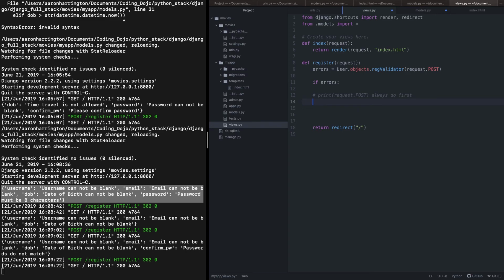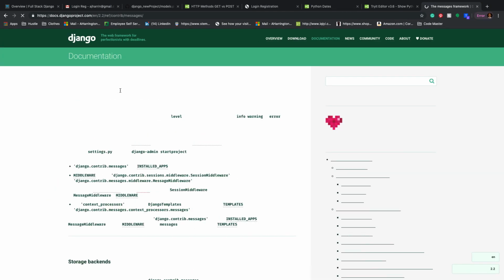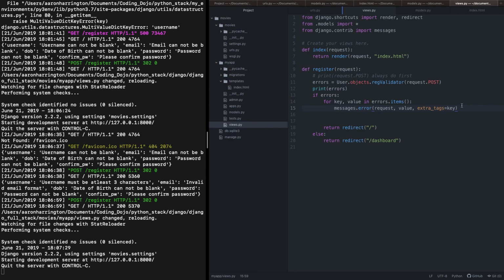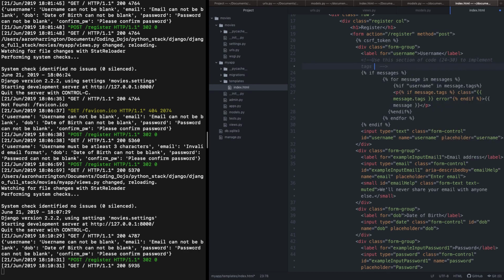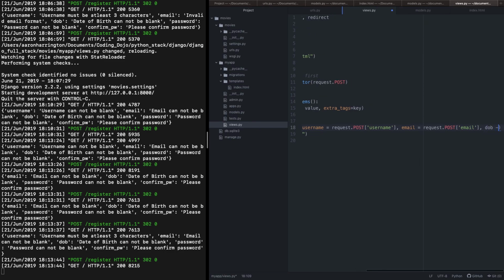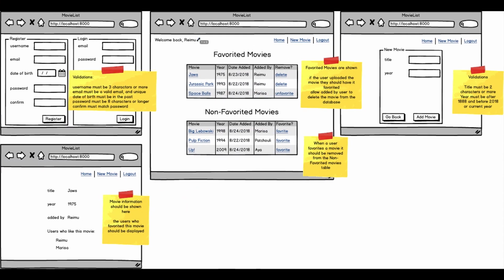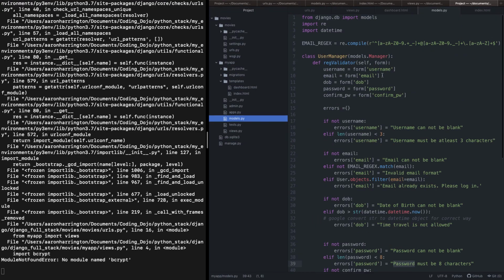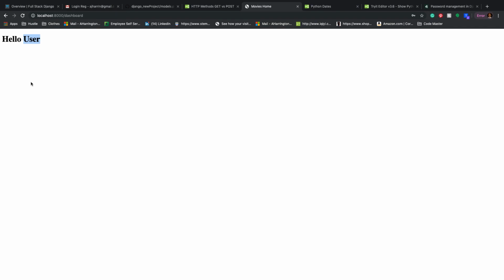Python Belt Exam Review Pt 2